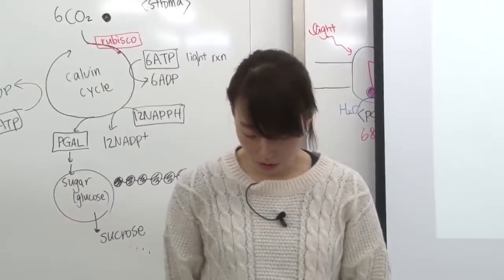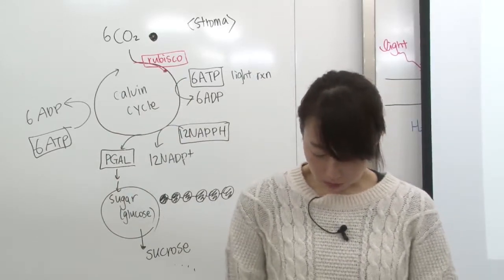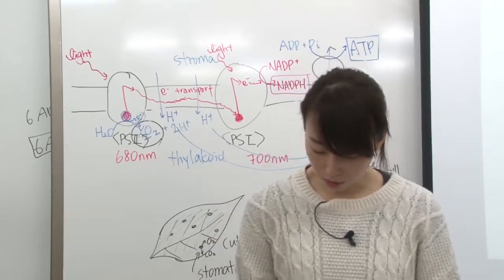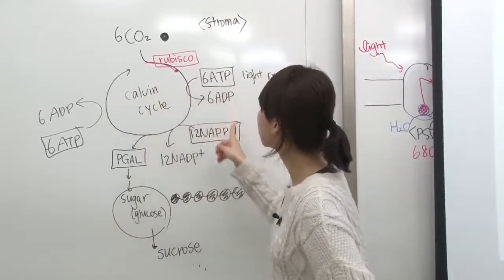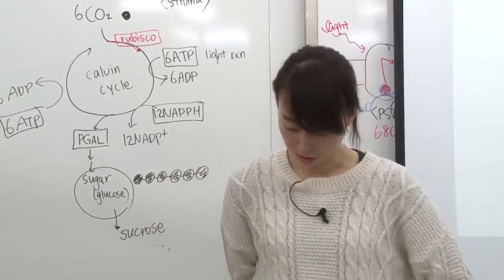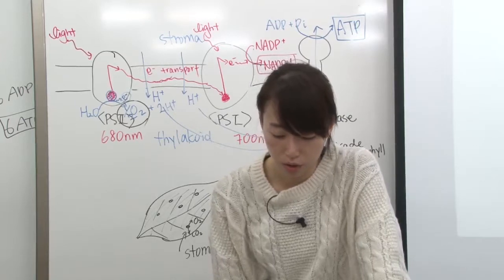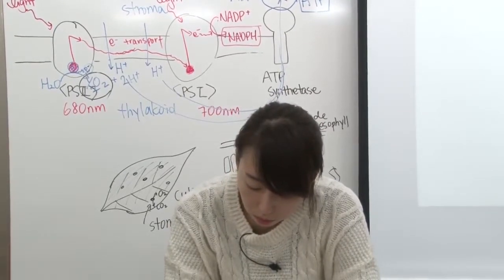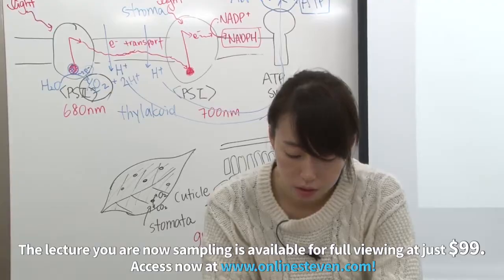Photosynthesis Part3 (How I can get 800 on the SAT2 Biology E/M Subject test)